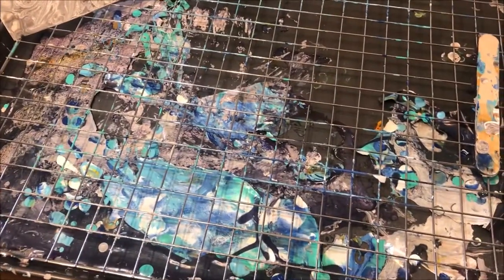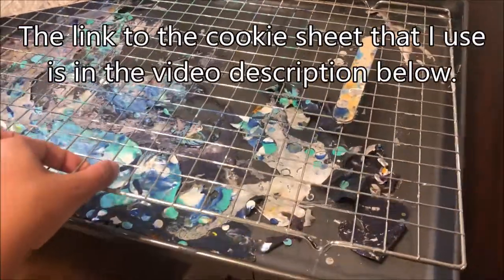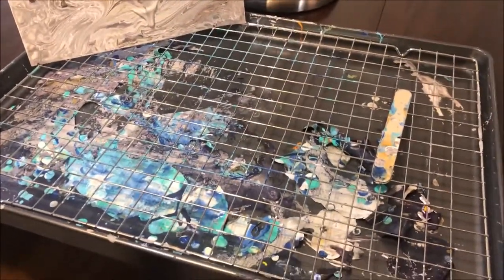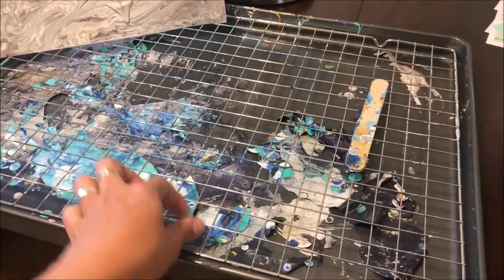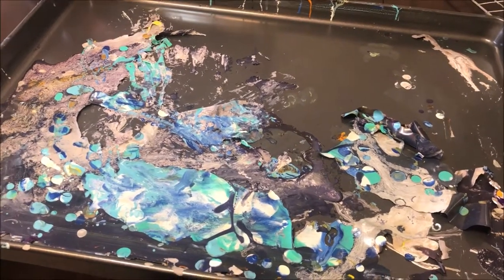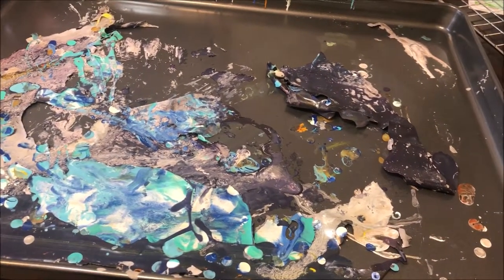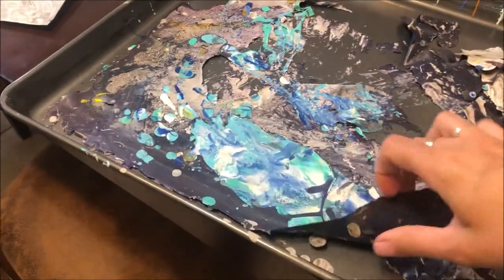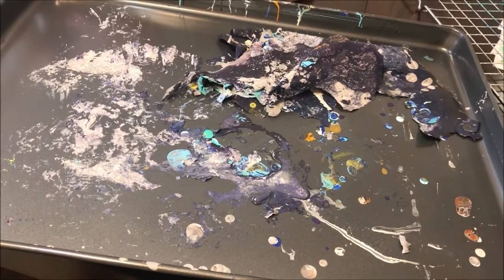3. How to Clean Up Spilled Paint After Painting - Acrylic Pouring Hack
Don't know how to clean up all of the paint drips after acrylic pouring? I love painting but HATE clean up time. So here is a hack that will help you quickly clean up all of that spilled paint with ease.

🔸TOOLS I USE

🔹🔹 New To Acrylic Pouring And Don't Know Where To Start?

🔹 To find out about all the supplies that I currently own and use for my projects, watch this video

// ABOUT ME
Hello, mi name is Loida Fajardo! I help women have fun and relieve stress through acrylic pouring. Find Tips, Tutorials, and Inspiration for stunning acrylic pour paintings with minimal experience.

//JOIN MI FACEBOOK GROUP
Share your projects, get tips from other members, get inspired 👇